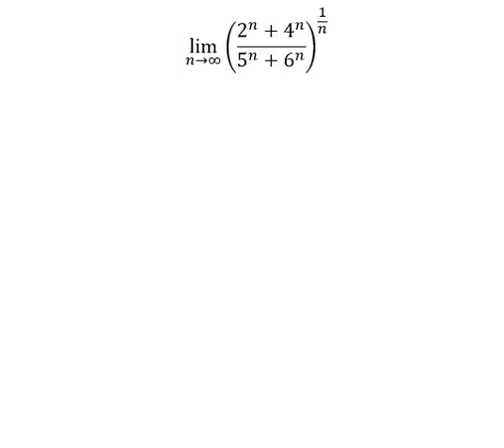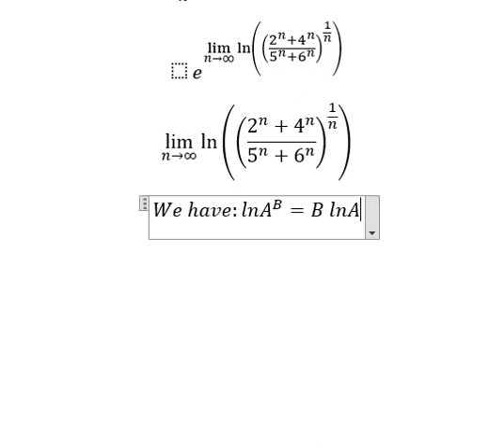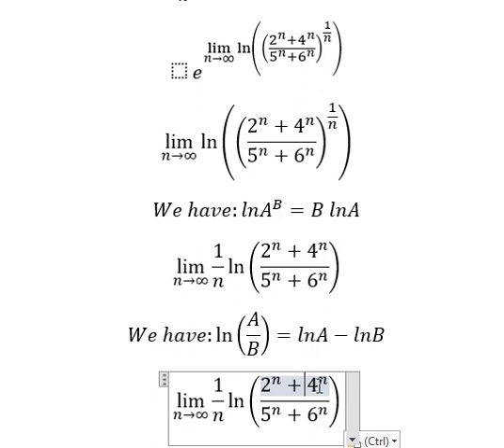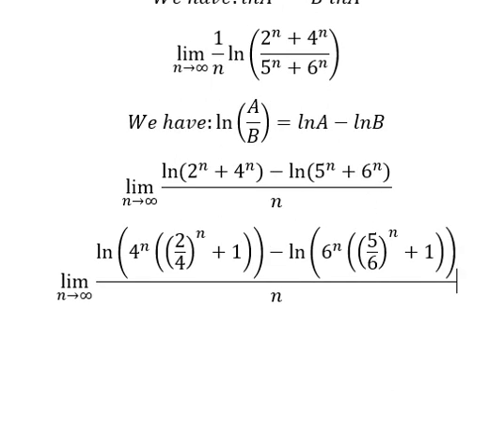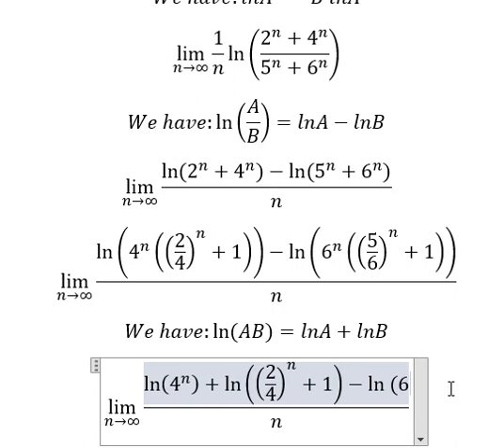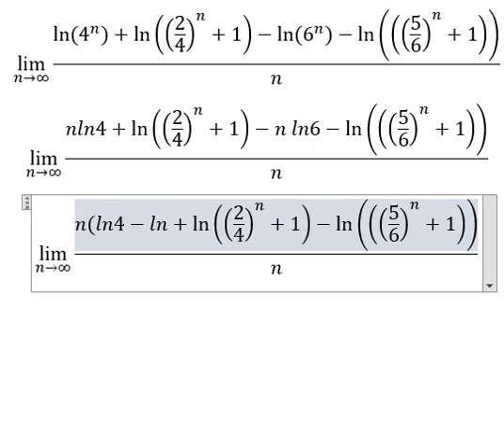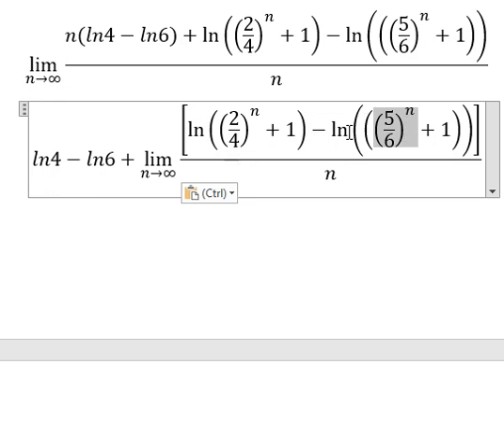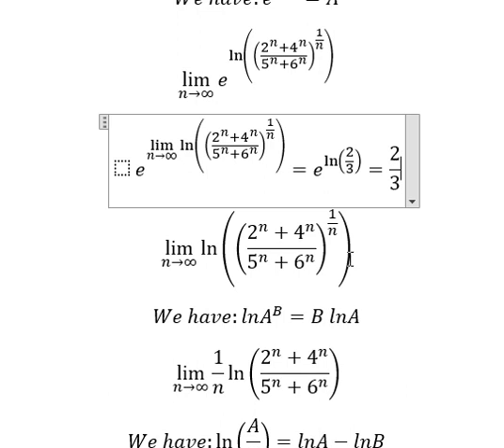Calculus Help: Find the limits - lim(n→∞)⁡ ((2^n+4^n)/(5^n+6^n ))^(1/n) - Techniques - Log